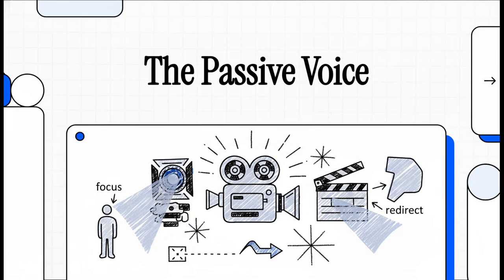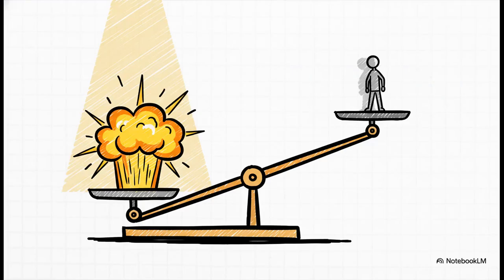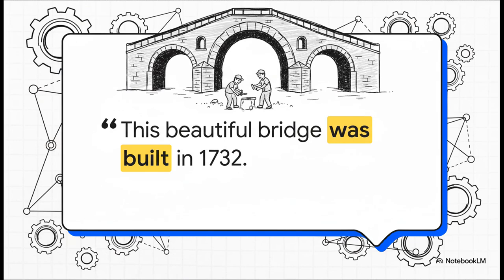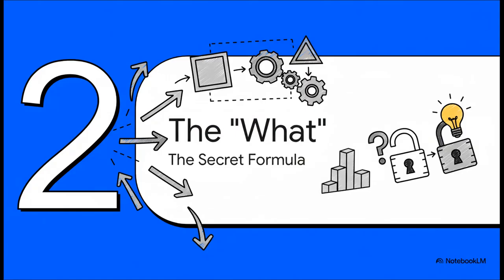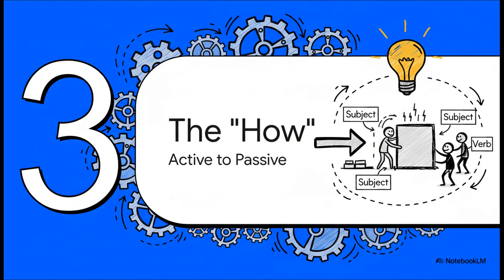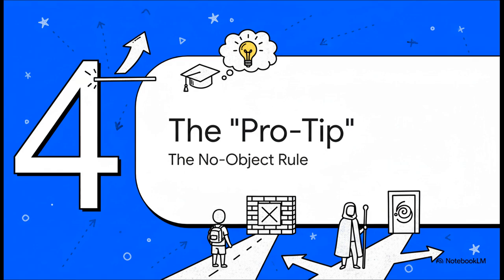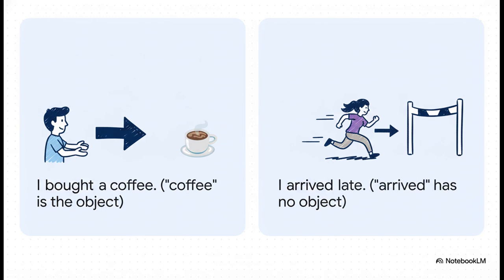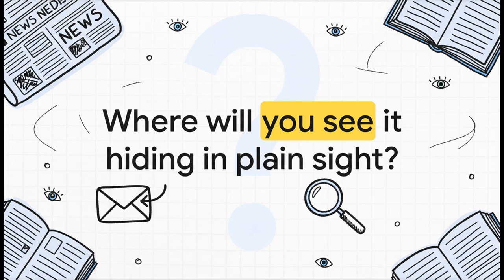The Passive Voice